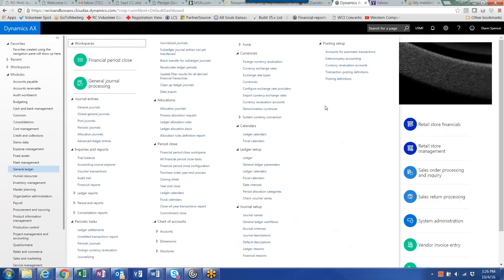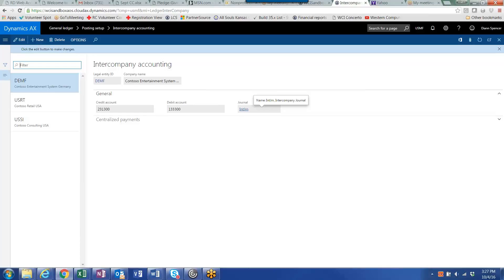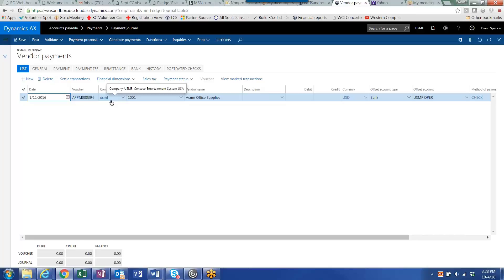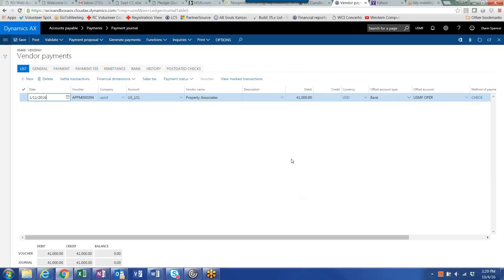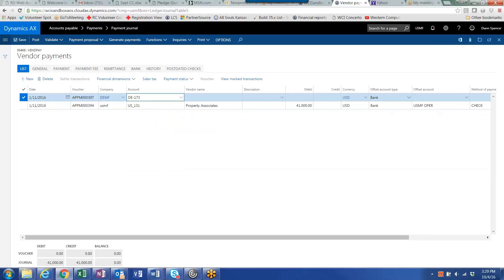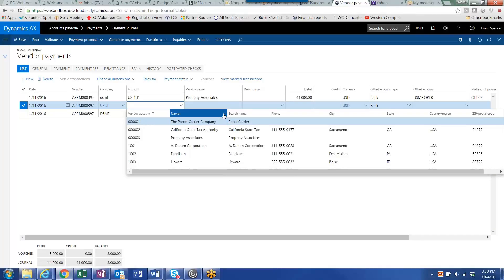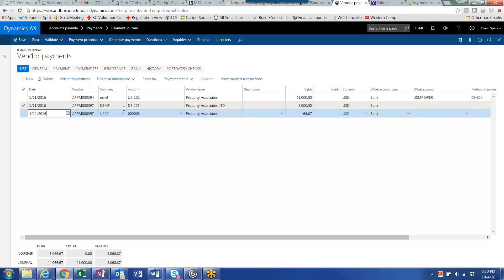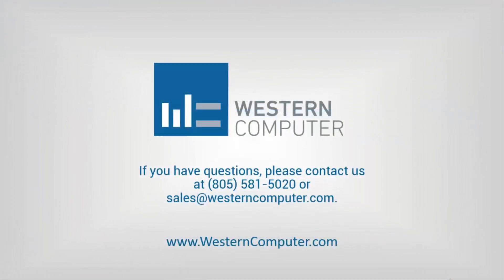Record Multiple Vendor Payments Across Legal Entities | Dynamics 365 AX | Western Computer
Watch this short video to learn about recording multiple vendor payments across legal entities in Dynamics 365 for AX from the experts at Western Computer.